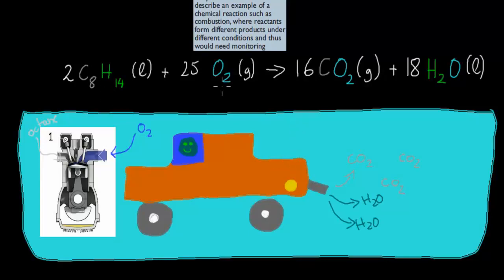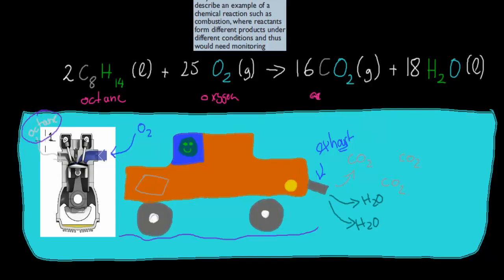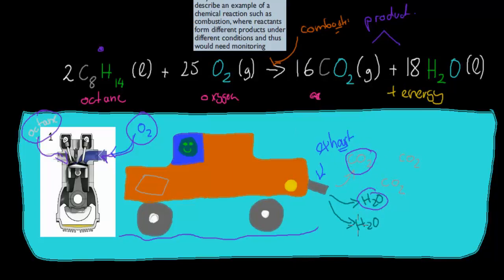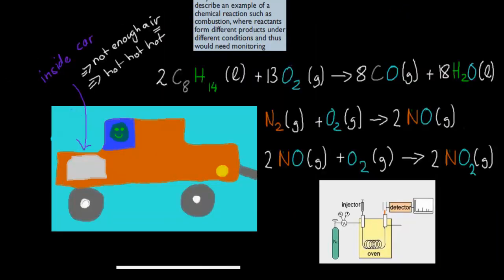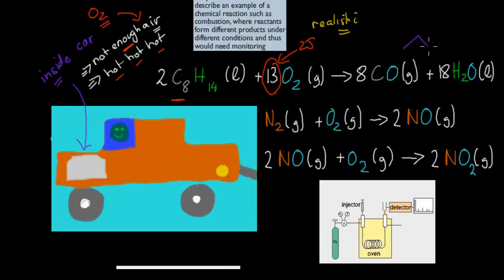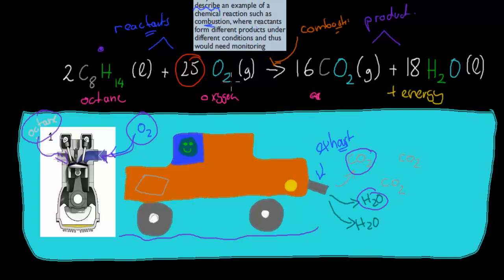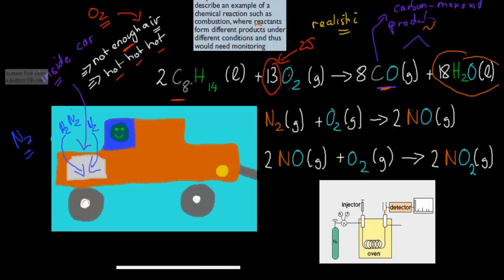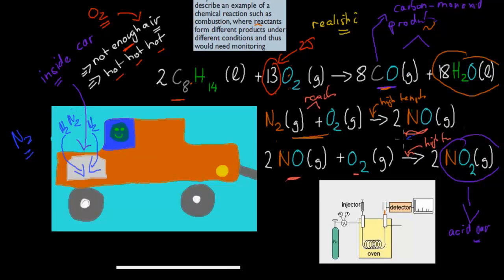CM.1.3. Why monitor combustion reactions (HSC chemistry)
Covers the HSC chemistry syllabus dot point: "describe an example of a chemical reaction such as combustion, where reactants form different products under different conditions and thus would need monitoring"